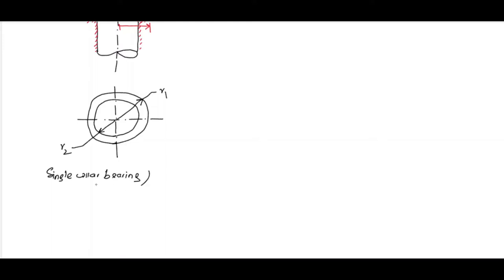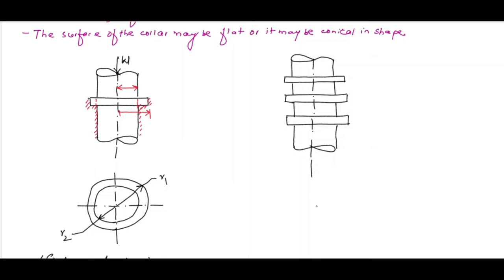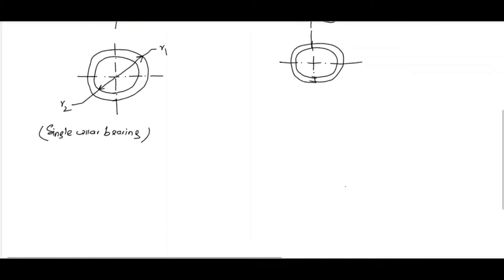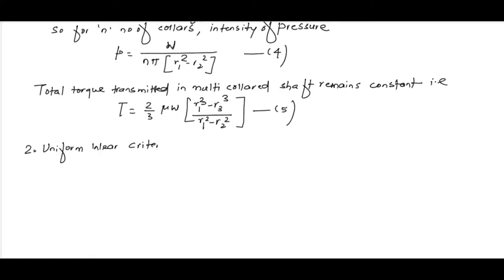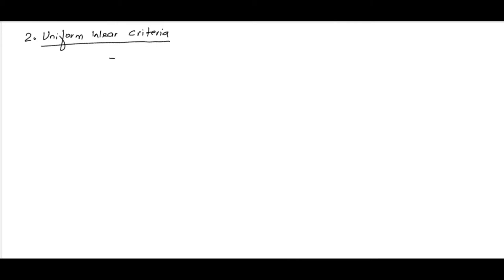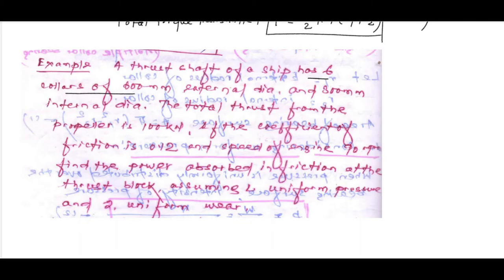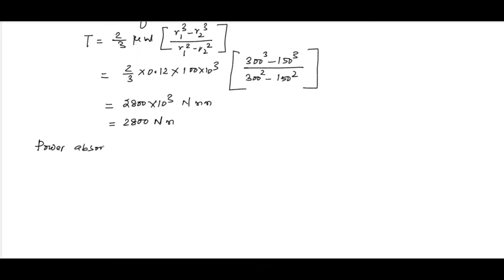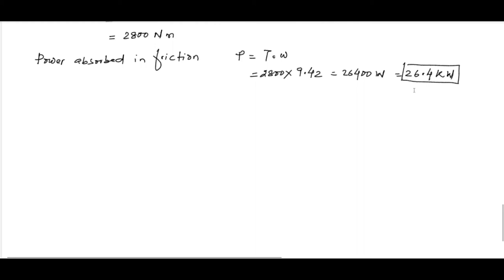Machine Dynamics: Video Lecture 23: Collar and Collar Friction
This video describes about the collar and collar friction along with few numerical